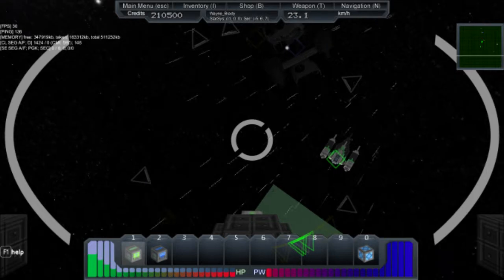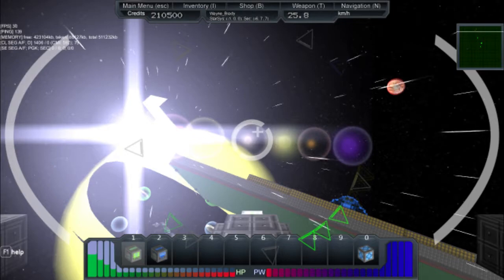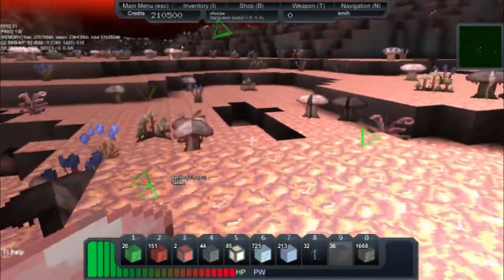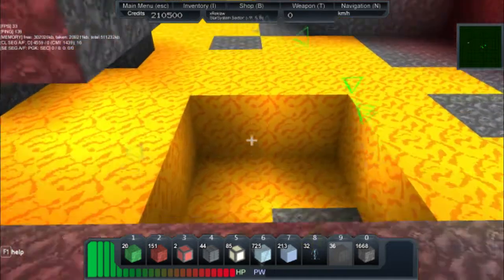StarMade - Episode 5, Fire and Ice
YALL WANT A MINI-SERIES?

I recorded my first adventure in Starmade with a ship Flightmode made me, the V.A.S. Wayne Brady. Join the VA crew as we battle space pirates, dismantle space stations, and get caught in gravitational pulls!